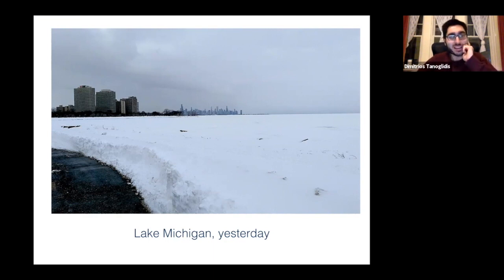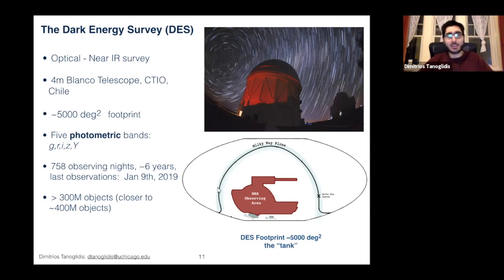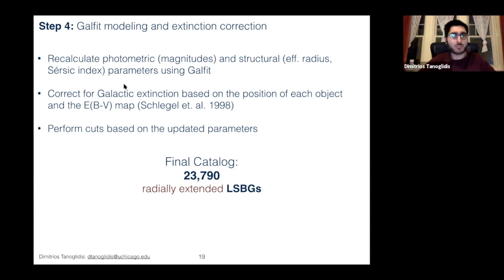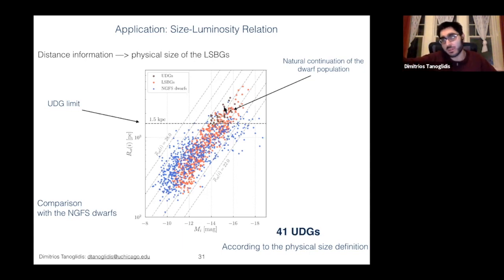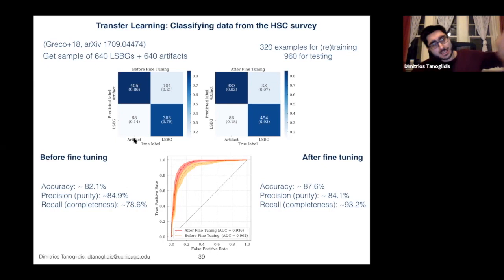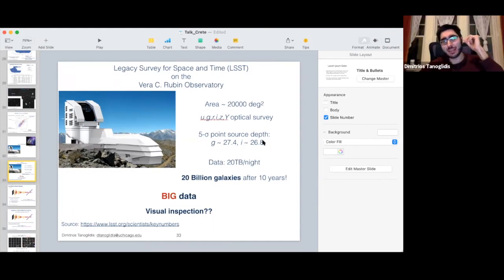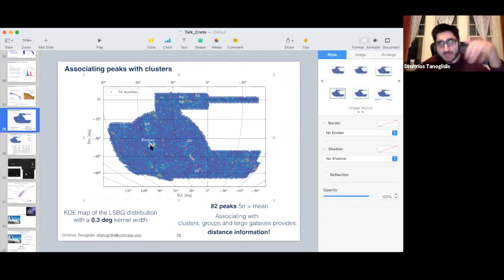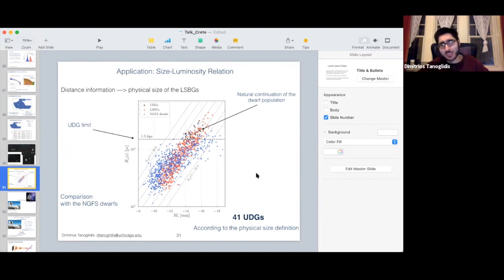IA-FORTH Seminar. Dimitrios Tanoglidis, Wednesday, 17 February 2021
IA-FORTH seminar. Dimitrios Tanoglidis (University of Chicago, USA) talks about "Shadows in the Dark: Illuminating the Low-Surface-Brightness universe with galaxy surveys and AI", Wednesday, 17 February 2021.